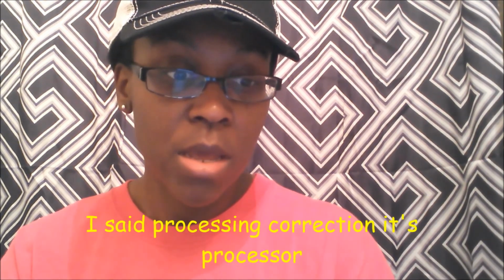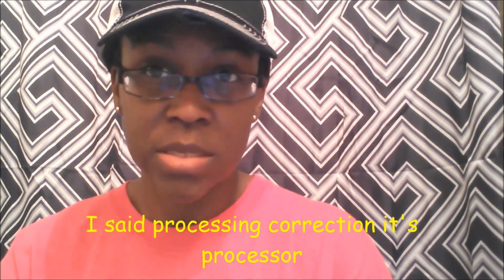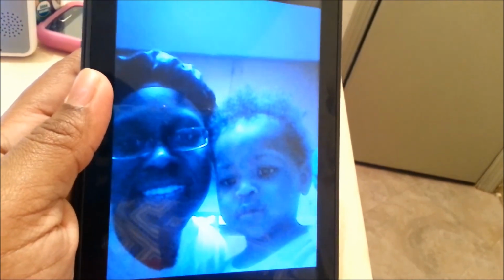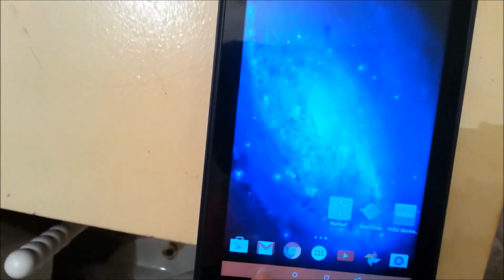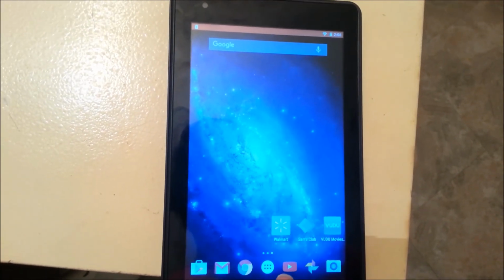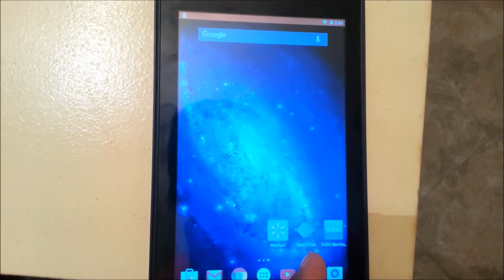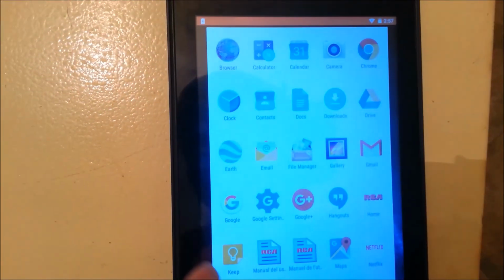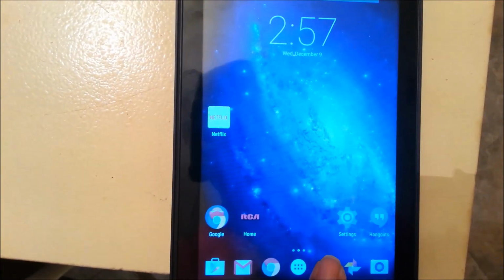RCA 7in Voyager II Review | Vlogmas Day 8